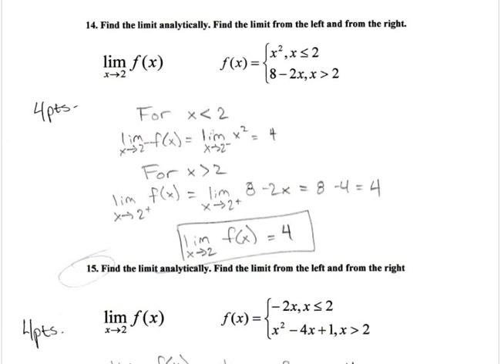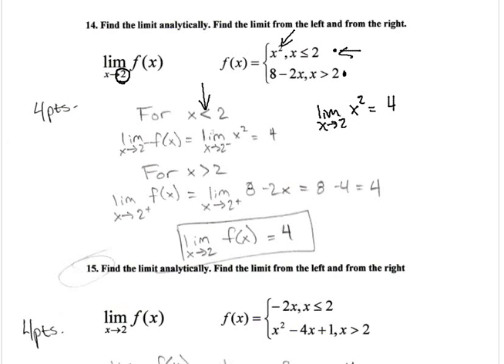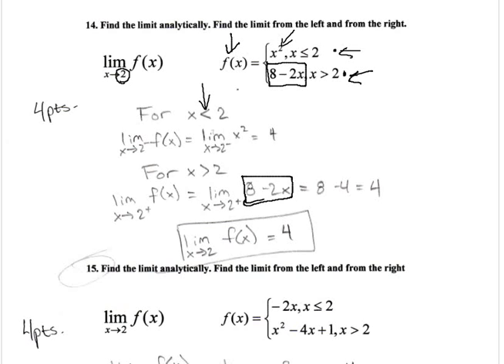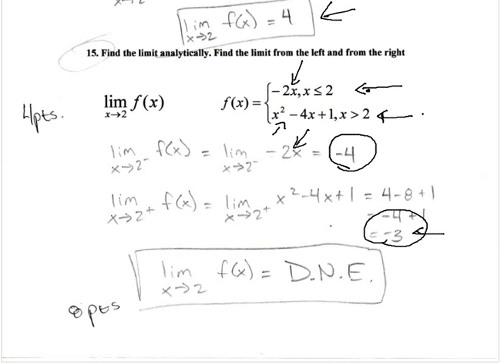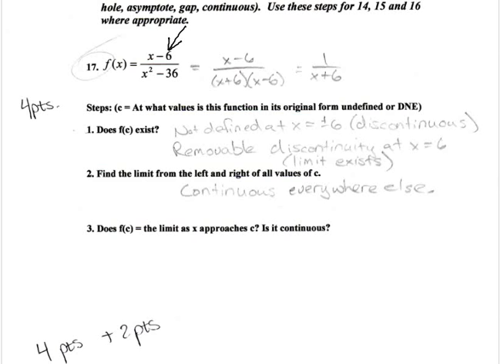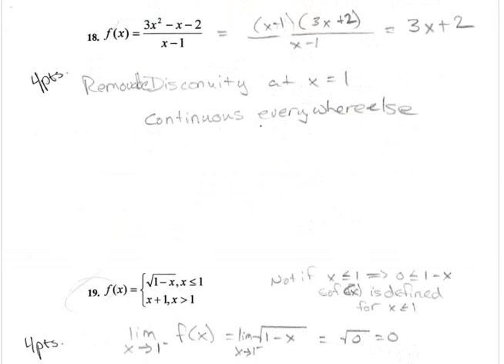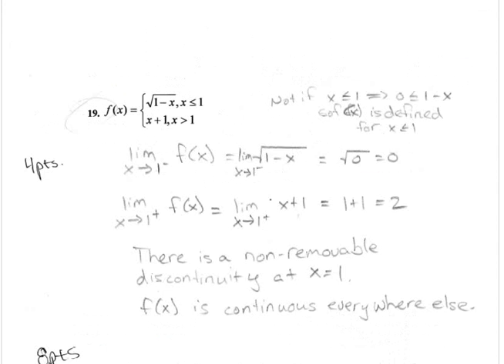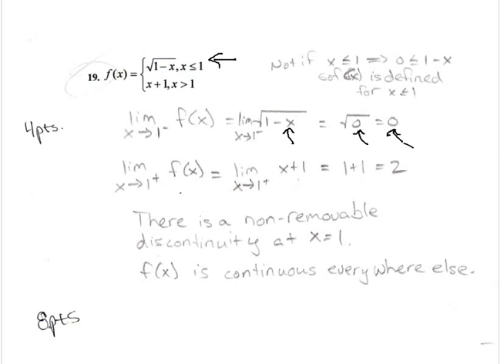Quiz, Chapter 1, Questions 14 thru 19